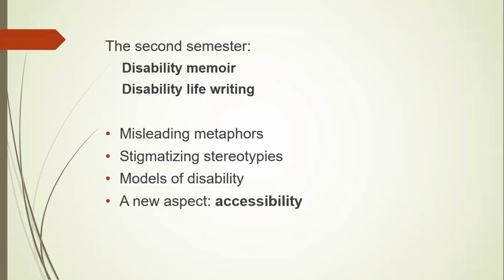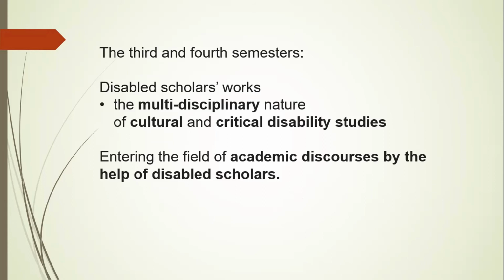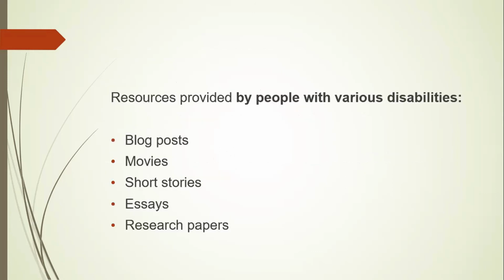Disability Narratives in Academic Discourses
INCLUSIVE EXCELLENCE and INCLUSIVE UNIVERSITIES: How to Increase Academic Excellence through Diversity and Inclusion  for Enhancing Social Inclusion in Higher Education

Presenter: Rita Hoffmann (Eötvös Lóránd University, Hungary)
Full title: Disability Narratives in Academic Discourses — New Aspects to Broaden the Spectrum of Teaching English for Specific Purposes